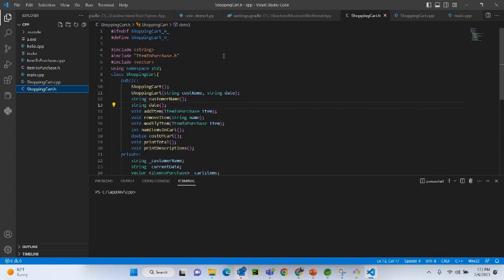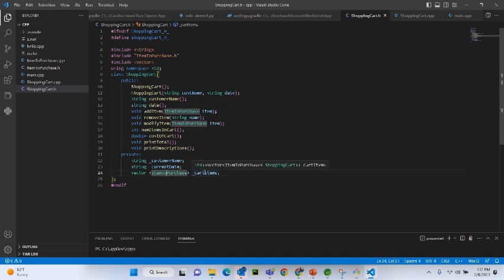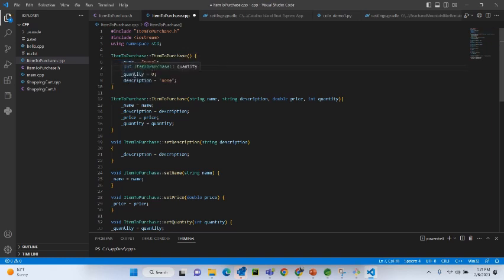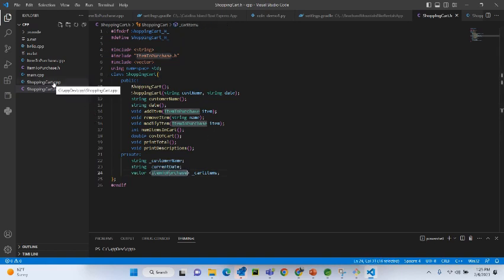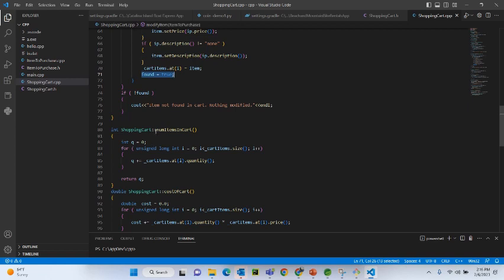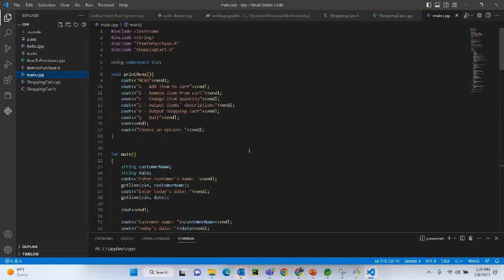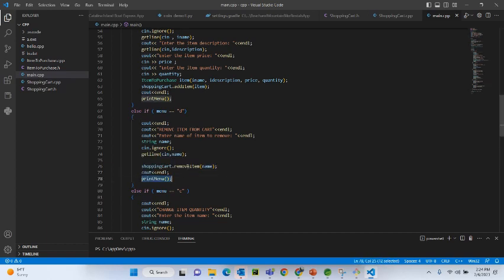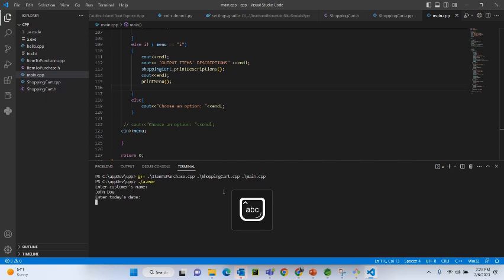C++ Program: Shopping Cart Solution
Implementation of shopping cart application using C++ classes and functions.